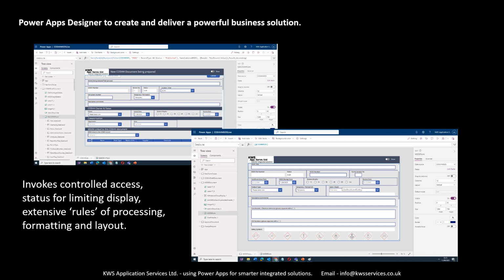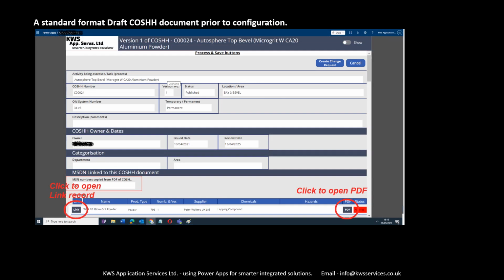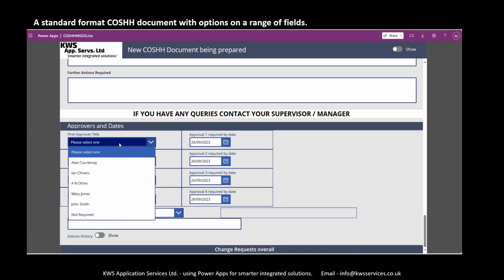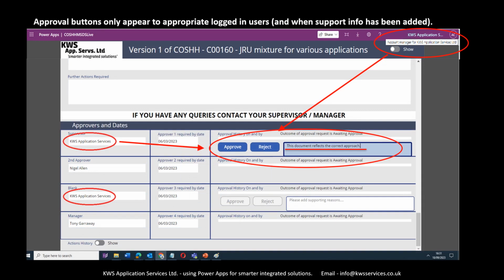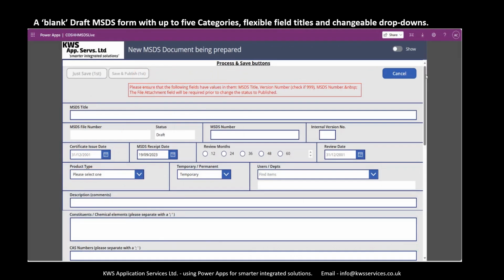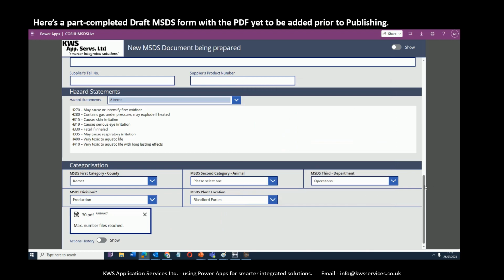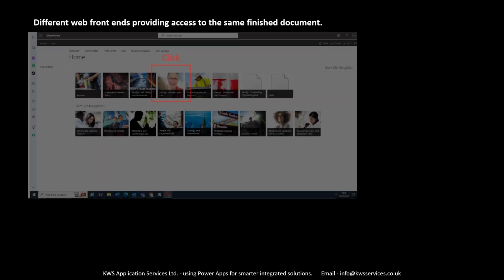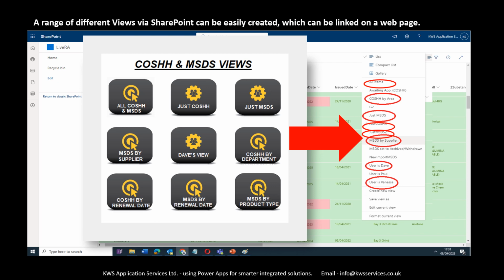Power App based COSHH & MSDS Solution for Microsoft 365 and Teams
Using Power Apps within Microsoft 365, we have created a solution to integrate, manage and control both COSHH and MSDS documents and their supporting information.

This solution uses our understanding, knowledge and experience of designing, building and implementing Compliance Management systems which we have built up over the past 20+ years.

It employs the increasingly capable options and functionality that exists in Microsoft's Power Platform, providing material to users in a modern and capable way, with increasing levels of 'intelligence' being used to present and build records and documents to an organisation.

Equally suited to operate within Teams as well as Microsoft 365, this application focusses on the control of the documents.  We have included some generic front-end material and Views, but fully expect each organisation to want their own front-end to match their specific needs.  We can fully provide this service for you or just help with this process by providing guidance and assistance as needed.

for more details and information.